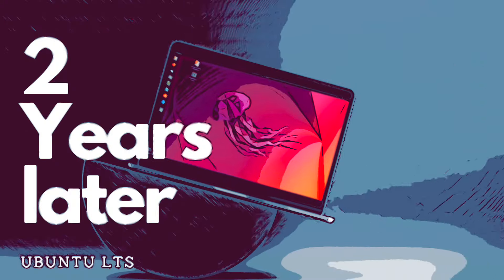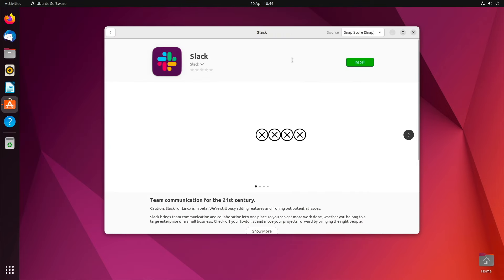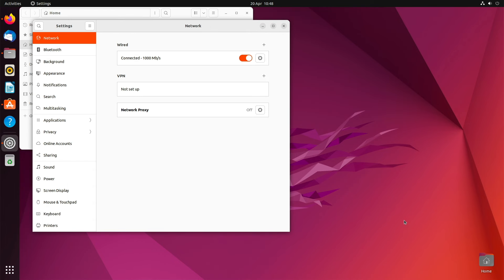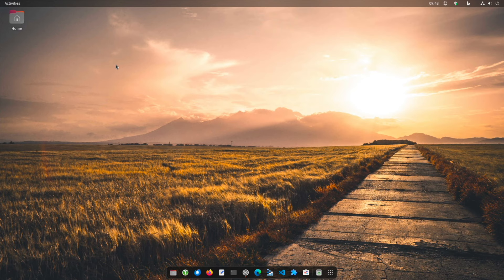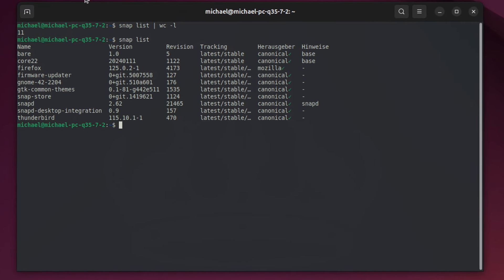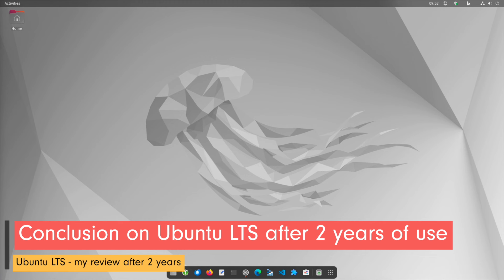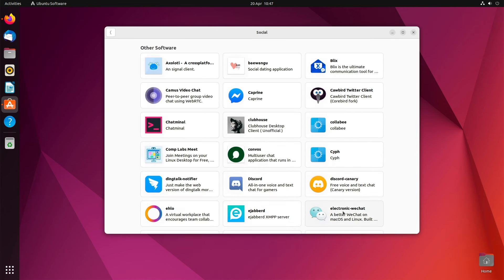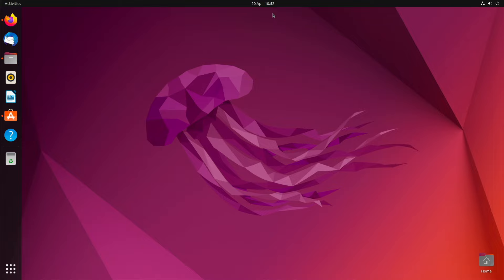Ubuntu LTS - Conclusion of my two-year long-term test with Ubuntu 22.04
I have been using Ubuntu 22.04 LTS as a daily driver for over 2 years. This video is about my long-term experience with Ubuntu LTS in general and 22.04 in particular.

Ubuntu 22.04 LTS Desktop: Applications and Administration (English Edition):

Ubuntu 22.04 LTS Server: Administration and Reference (English Edition):

Linux Mint 21: Desktops and Administration (English Edition):

Linux Bible:

Efficient Linux at the Command Line: Boost Your Command-Line Skills:

► General information